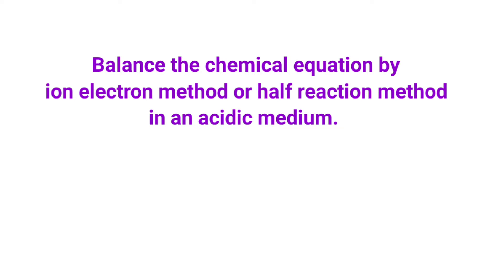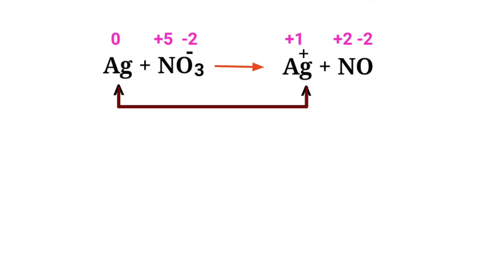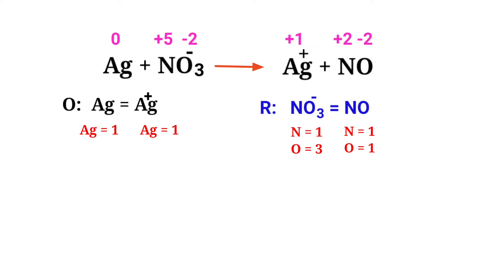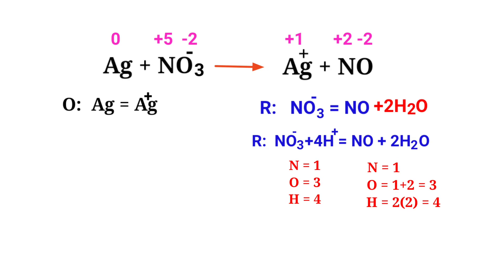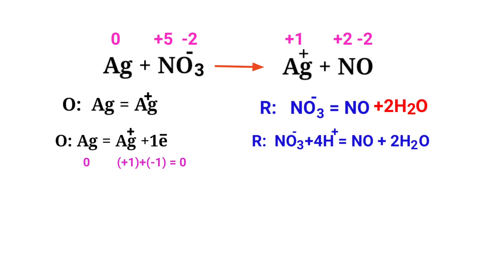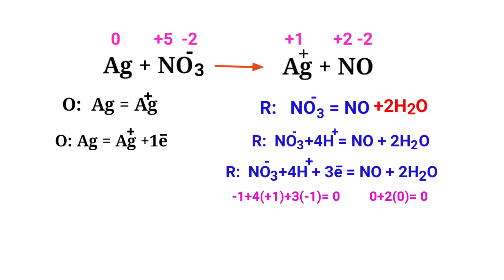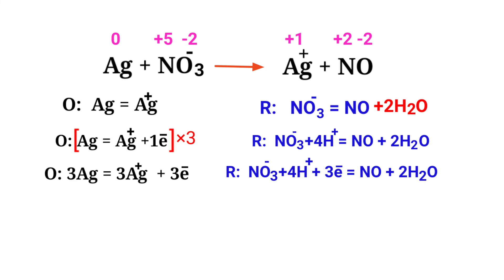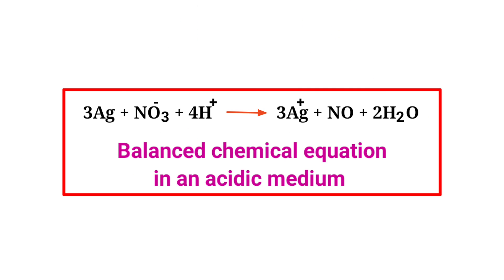Ag+NO3^-=Ag^++NO balance the redox reaction @mydocumentary838 in an acidic medium.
ag+no3^-=ag^++no
balance the chemical equation @mydocumentary838
Ag+NO3-=Ag++NO
balance the chemical equation by ion electron method or half reaction method in an acidic medium.
silver+nitrate ion=silver ion+nitric oxide
silver and nitrate ion are reacts to form silver ion and nitric oxide
Ag+NO3 - = Ag ++NO
ag+no3-=ag++no